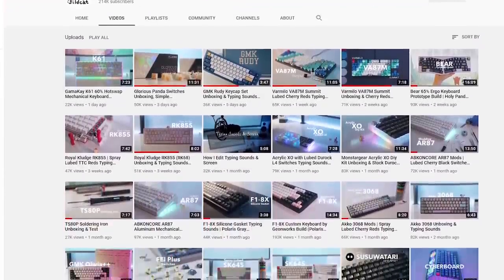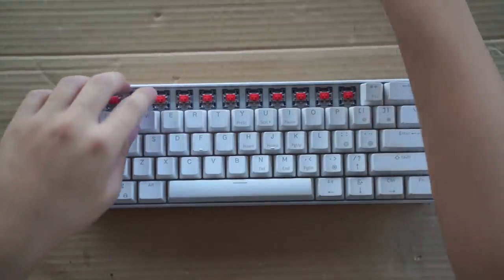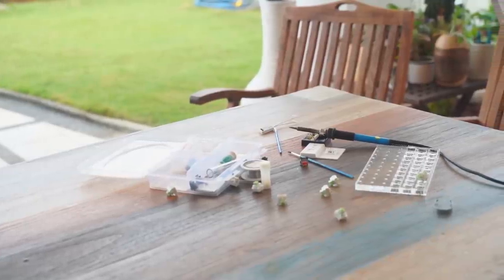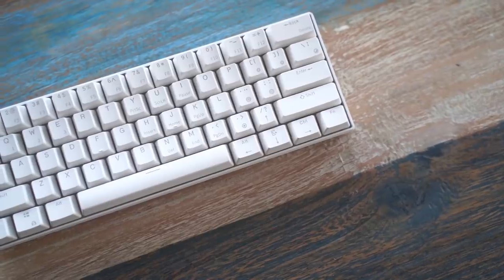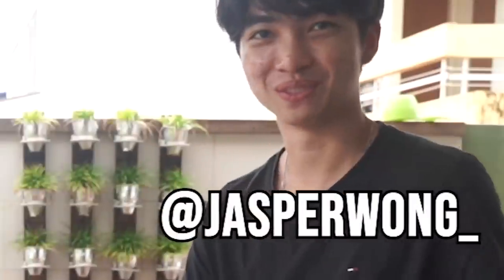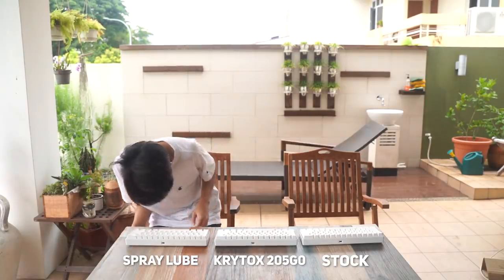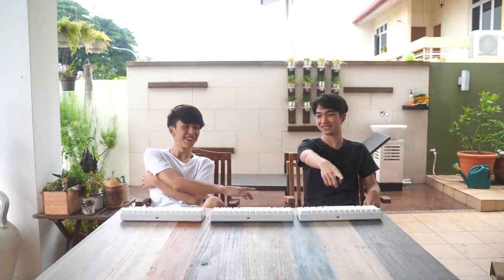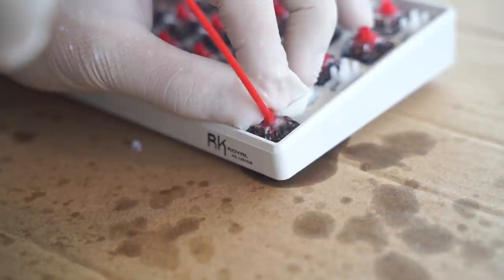Lubing Keyboard switches without desoldering?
This video will show you how to lube a mechanical keyboard without desoldering the switches on it!